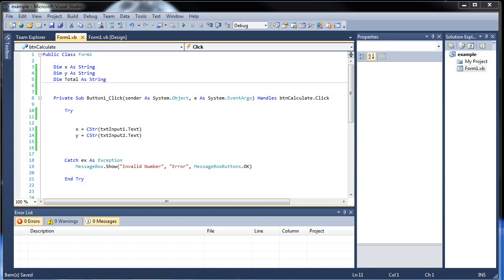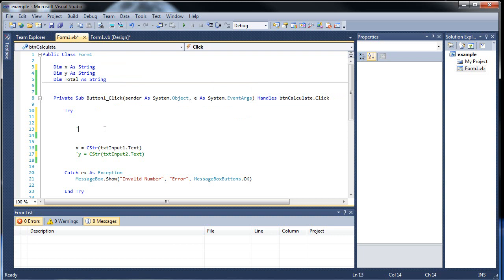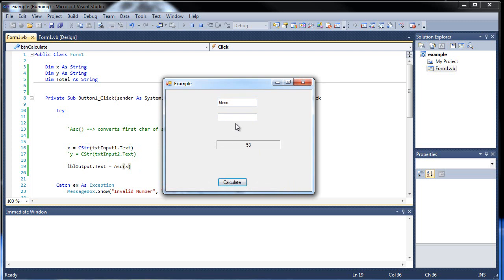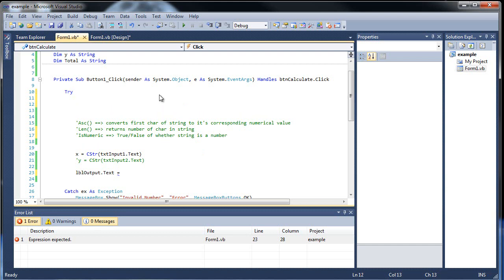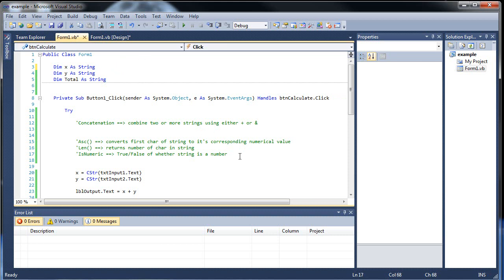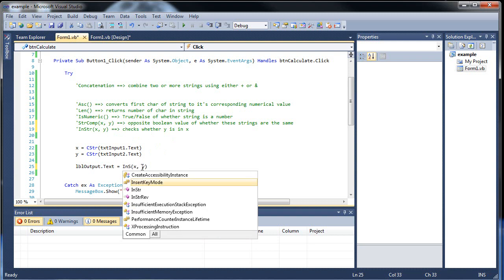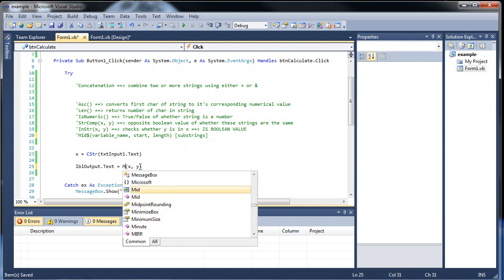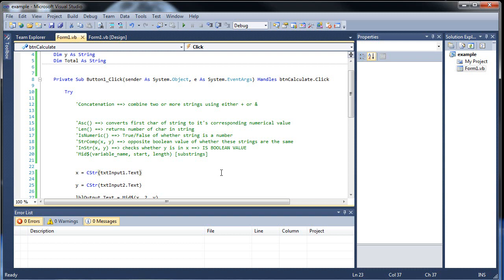Visual Basic Tutorial 5 - Constants, Strings, and String Functions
Learn how to create constant variables, strings as well as pre-made functions that you can use with strings.